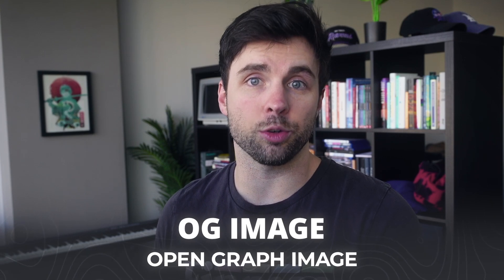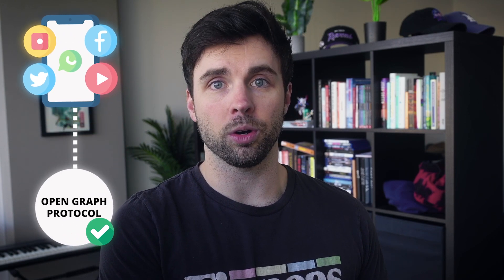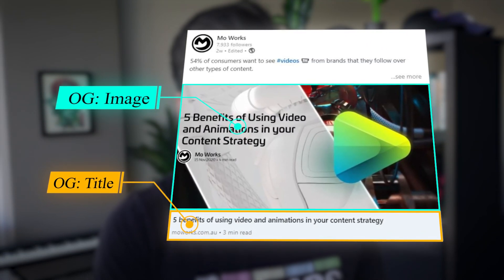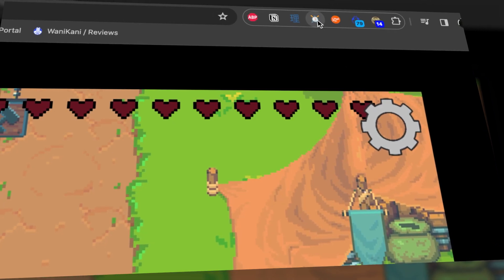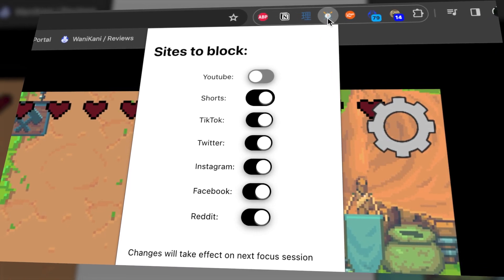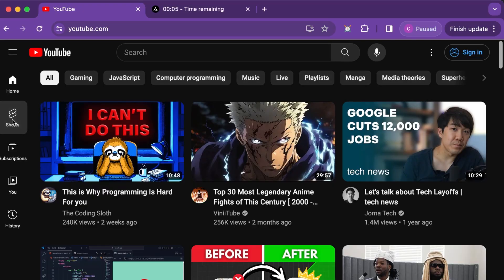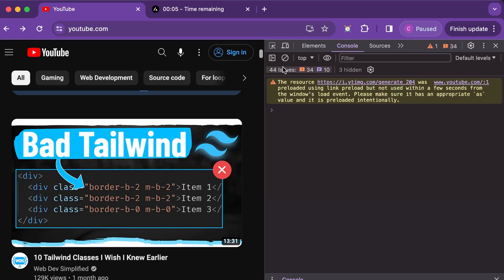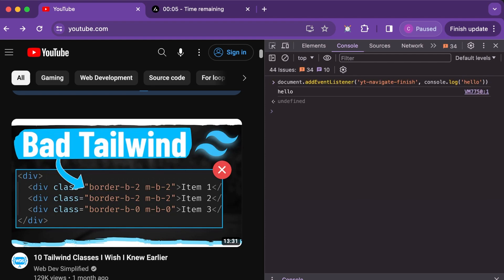The "Small" Problems Killing Your SaaS App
Sorry this video took like 45 days to make! 🙈

Honestly, I got through a rough edit and realized I wouldn't have the time to edit this myself, and it turned into a big journey to find an editor on Upwork. It's a little different than my usual style, but if it does well I might make more videos like this.

I'm trying to find a better rhythm with posting updates on the application that I'm building, I appreciate your patience.